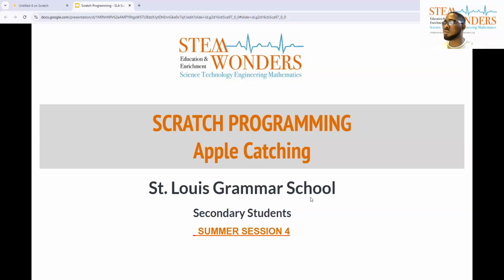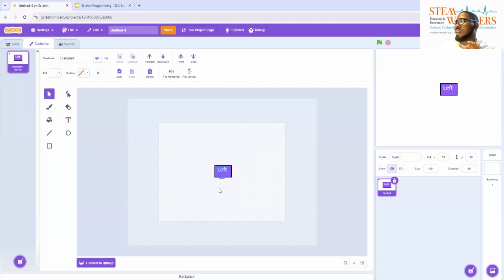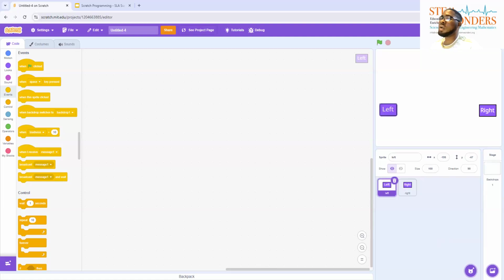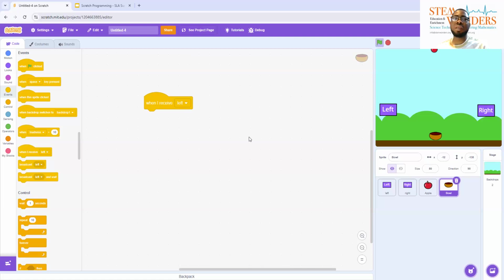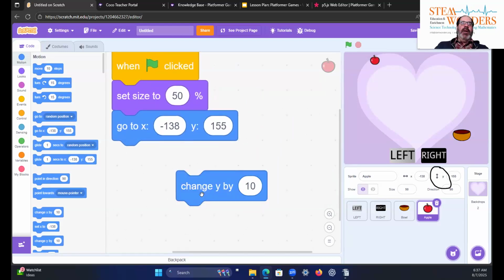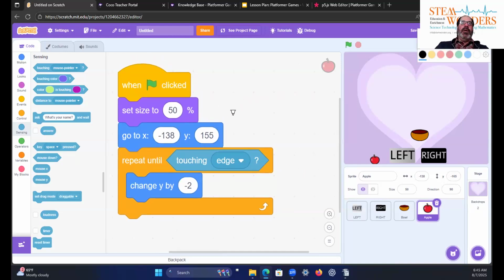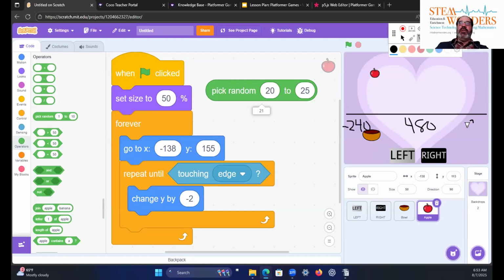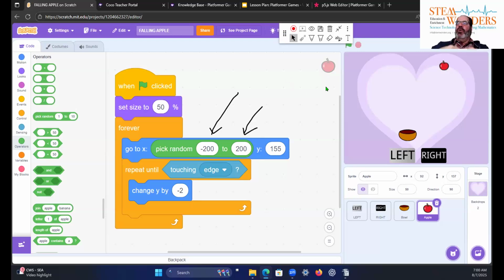How to Make a Chase Game in Scratch Programming - SLA Summer Camp Day 4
This session is a part of the SLA STEAM Summer Camp Series for 2025.